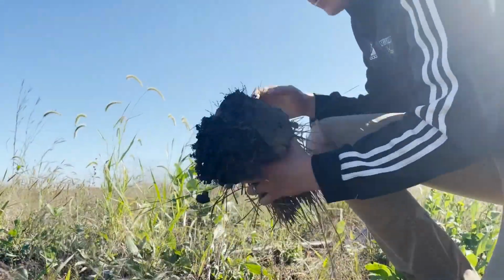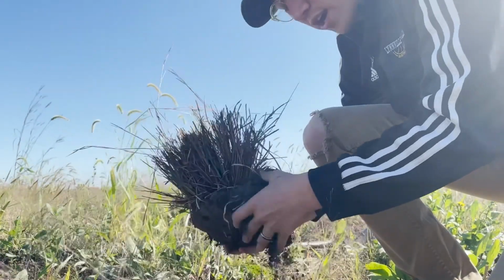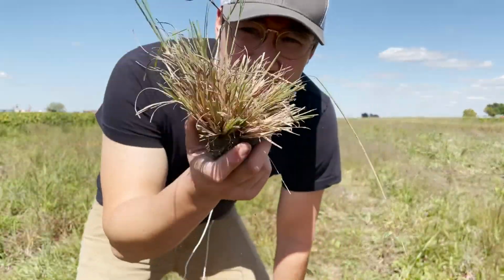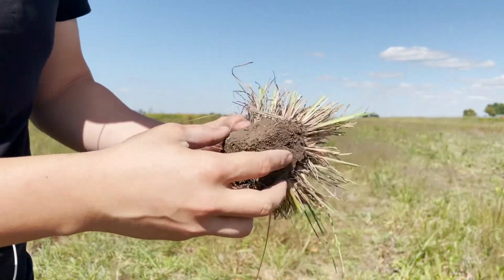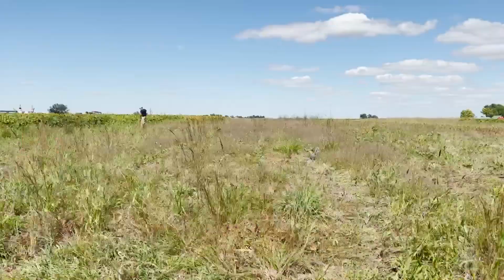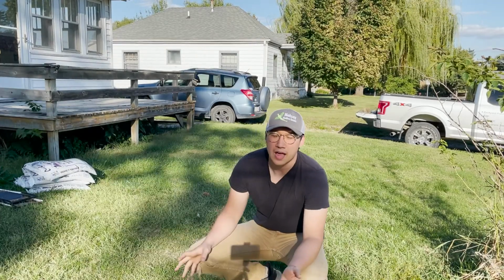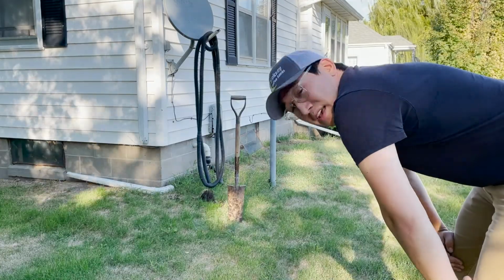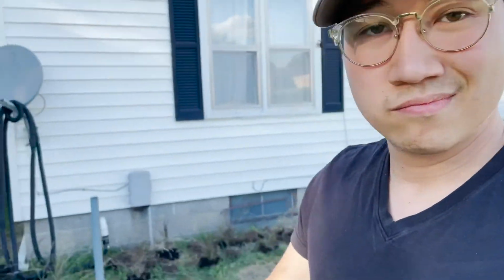How to transplant prairie grass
While most of our prairie grass is getting harvested, this field of Little Bluestem is getting transplanted as ornaments. Wondering how to transplant prairie grass.